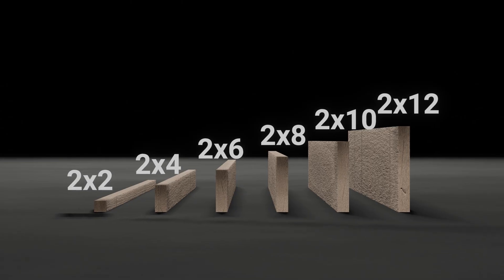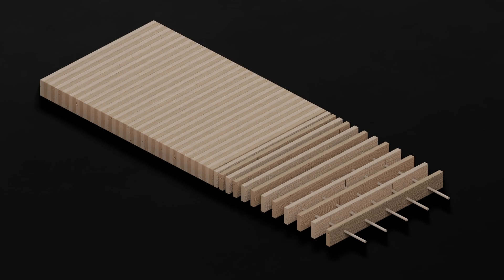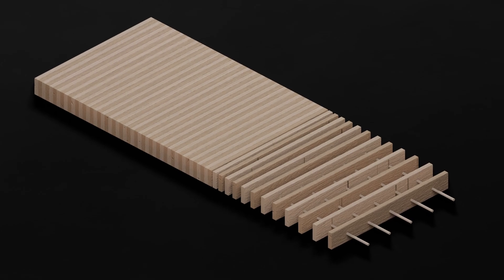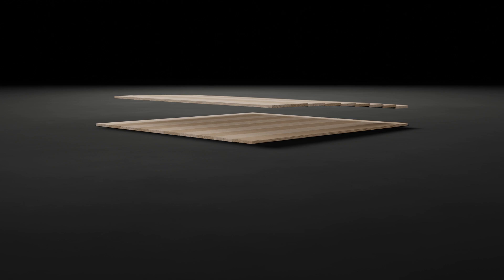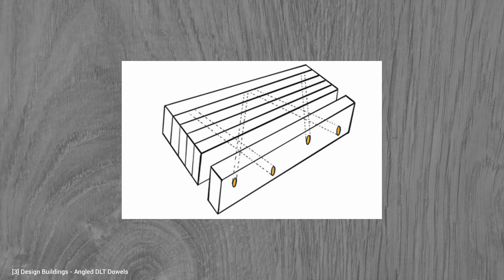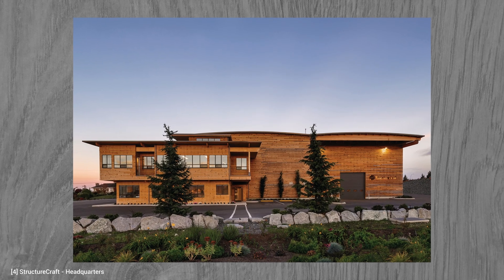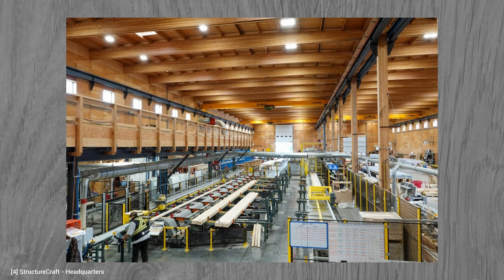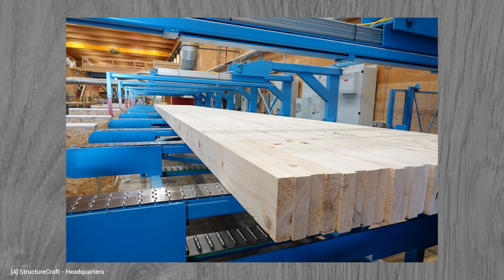An Introduction to Dowel Laminated Timber (DLT)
Video Description 📝
This video serves as an introduction to Dowel Laminated Timber (DLT).

Stay informed. Stay inspired. TimberTalk.

Gear 📷
Camera: iPhone 15 Pro Max
Gimbal: DJI Osmo Mobile 6
Lighting: 2x Nanlite PavoTube II 6C
SSD: Samsung Portable SSD T9 4 TB

Acknowledgements 🙏🏼
This video was made possible by:
- Lars Wijdoogen
- Amsterdam University of Applied Sciences

Music 🎶
Music by TVARI - NY Subway and TVARI - Swiss View from Pixabay

Collaborations 💻
Are you interested in collaborating?

If you are the creator or own any of the footage featured in this video and have any reservations, please notify me by mail.